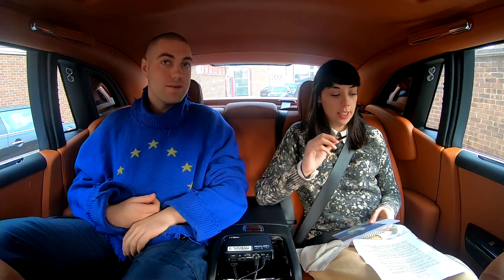Per Götesson - Autumn / Winter 2019 Live Review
SHOWstudio's Fashion Editor Georgina Evans reviews the Per Götesson A/W 19 show with Content Editor Calum Knight. From the back of a Rolls Royce Phantom, the duo discuss the set, the hand-crafted accessories and the explorative use of shape.

Watch the review alongside runway imagery, fashion illustration and SHOWstudio's unique social media curation